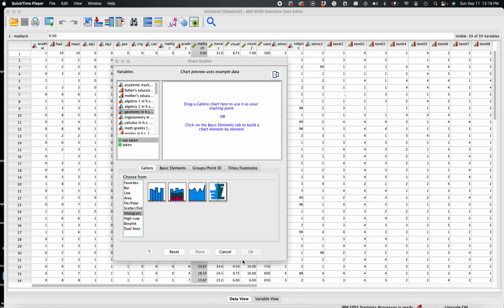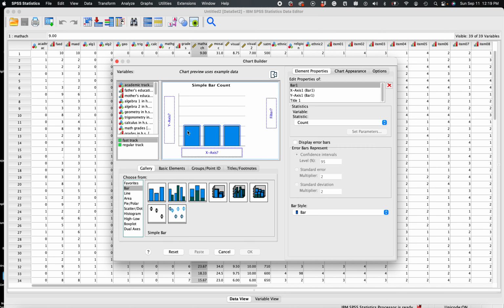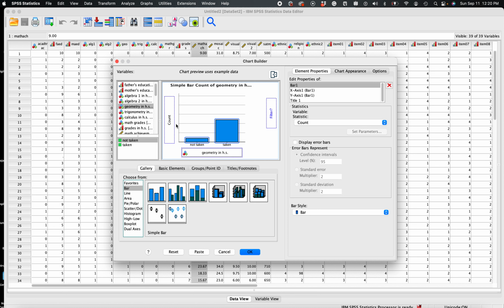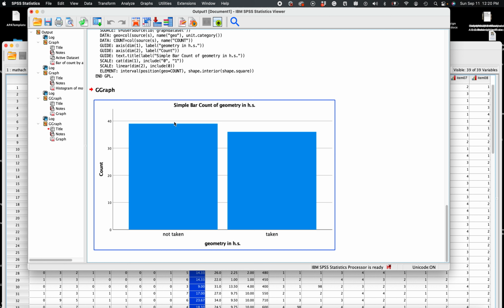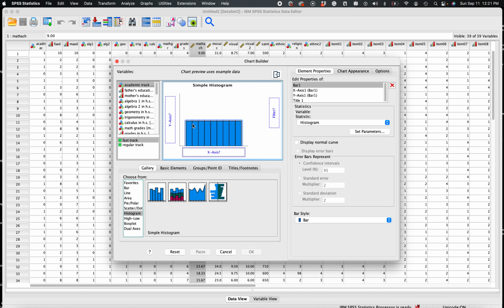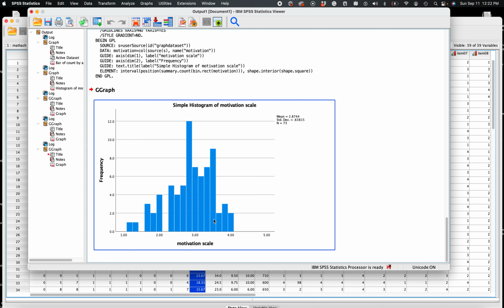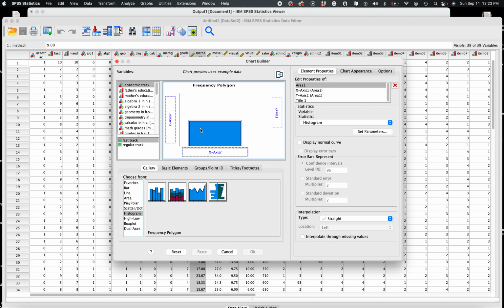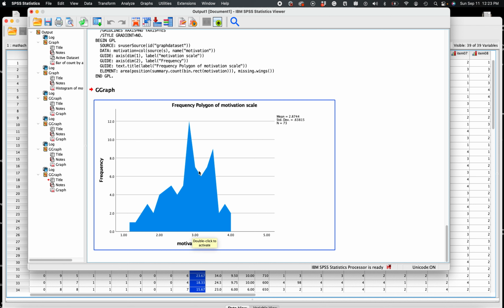Creating Charts in SPSS